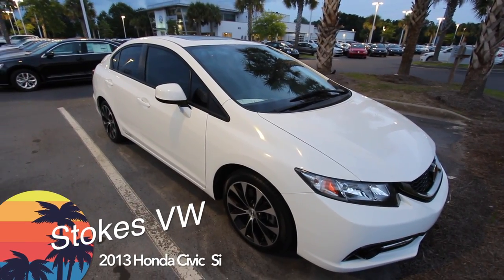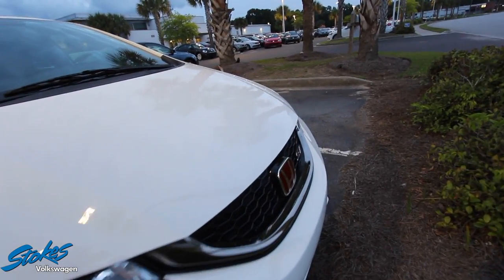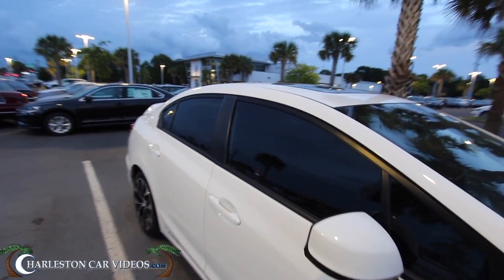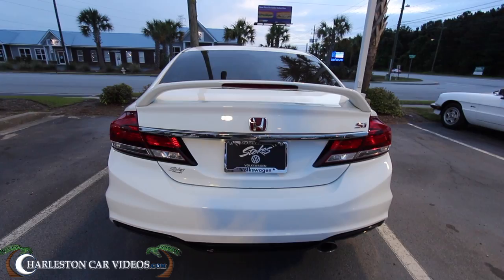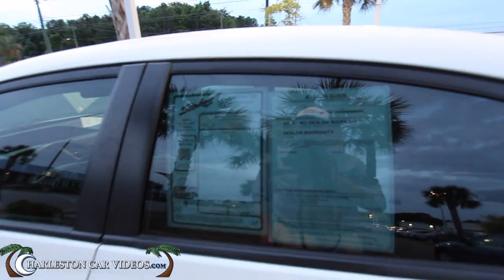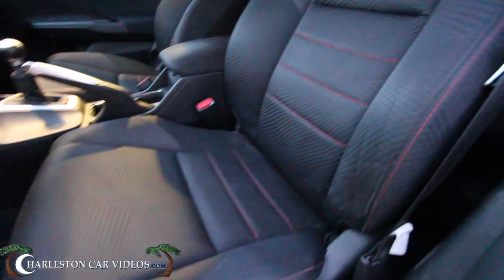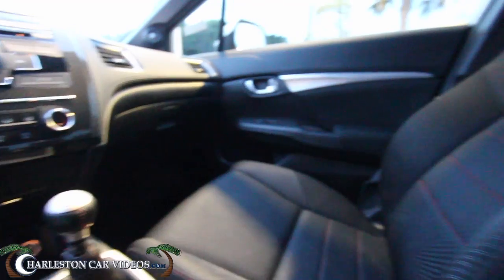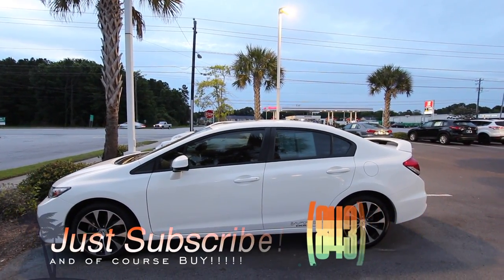2013 Honda Civic Si - REVIEW | For Sale Condition Report - Stokes VW | May 2017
Check out this 2013 Honda Civic Si with around 40k miles. Super clean and well maintained. Just traded in at Stokes Volkswagen in North Charleston, SC.
If your interested in buying this vehicle visit the dealers website for more detail info like price!